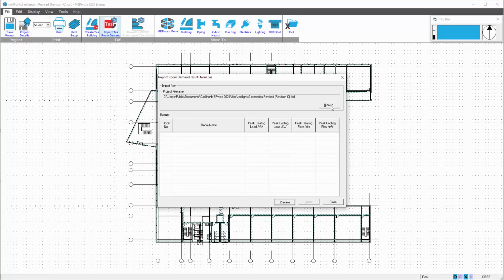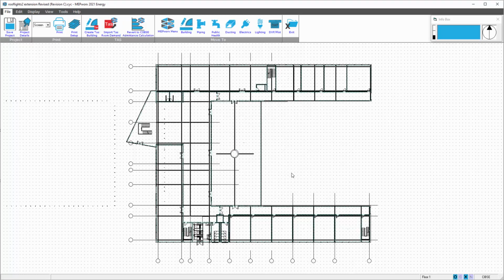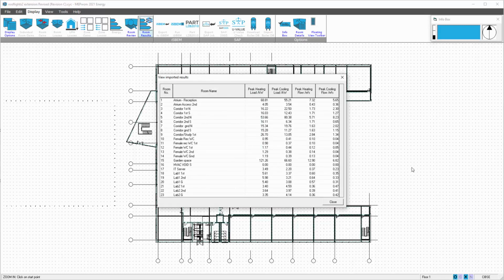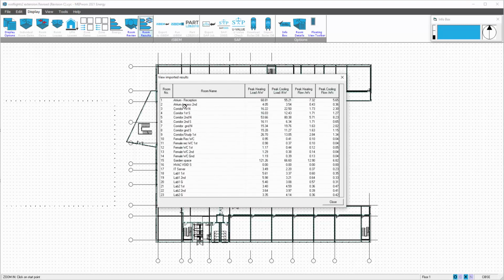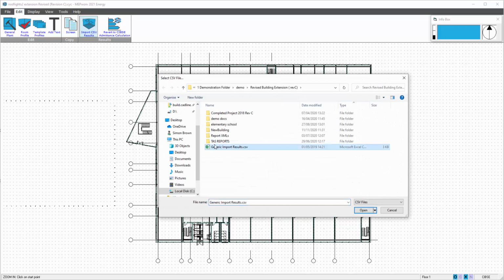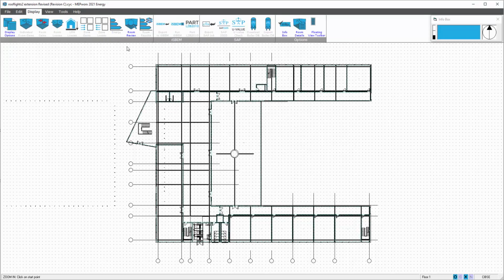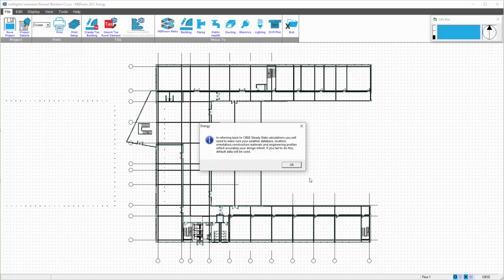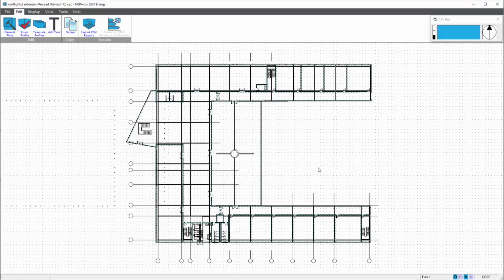Importing from TAS and other Third Party Dynamic Simulation Software